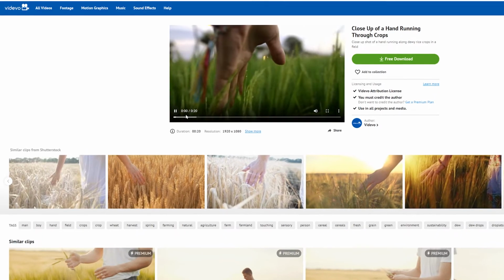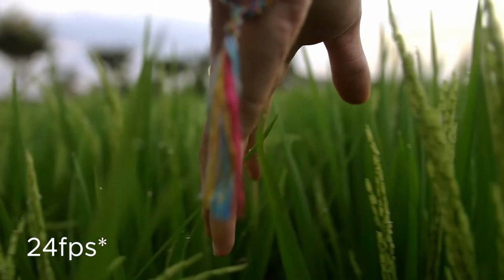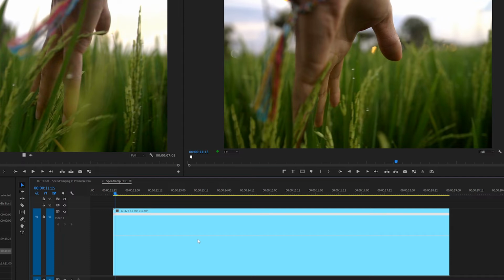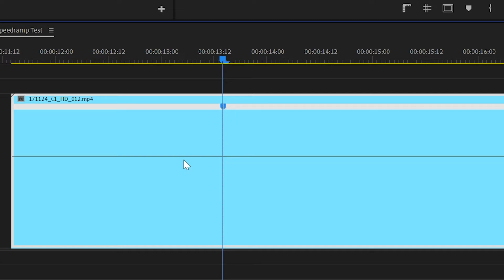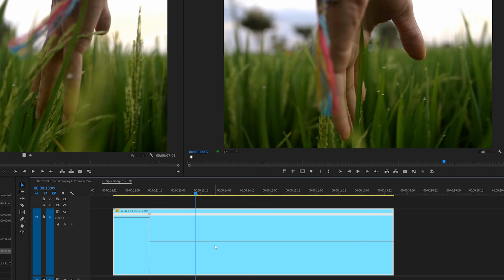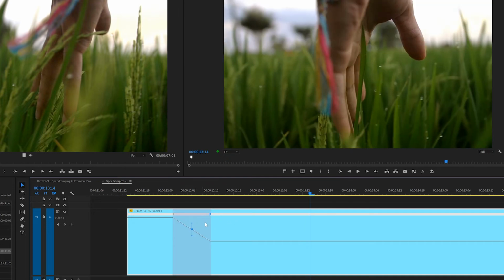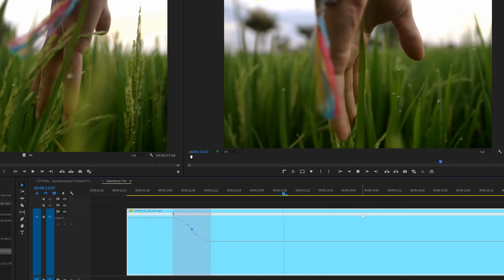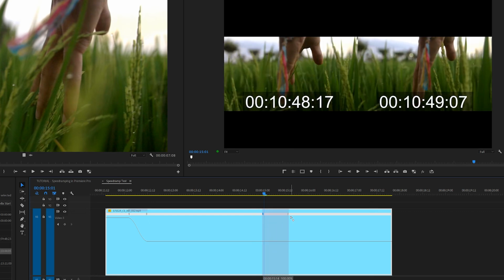Speed Ramping In Premiere Pro | Origin Films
Today Im going to briefly go over speed ramping In Premiere Pro. Although the same concepts apply to other editing software as well.

How To Speed Ramp Clip -

Click on the video, go to show clip, keyframes, time remapping, speed.
I'm also going to give some room here for the clip so that when we make adjustments, there are a lot more details. Instead of making it small like this.

You can't really see what we're doing that easily. So I'm just going to give some room and I want to go to our clip here and let's get started with speed ramping.

Since this clip has already been slowed down. What we really want to be doing is giving more speed to the beginning and the end of the clip and leave the middle to be slow so that it starts fast and then it goes into slow motion. And then it speeds up a little bit again towards the end. So the way I'm going to do that is first I'm going to play the clip and get a feel where I want my clip to slow down at. Once I've decided on that, I'm gonna hit control (Command for Mac) and click right where that line is and that's going to create a keyframe.

Now what I can do is either speed up or slow down either of the sides. So for this example, what I want is for the beginning to be fast. So I click on either side of this line and increase the speed to something that's faster. So maybe im going to go to 200 or even 250 percent. And that's a good amount of speed for the beginning, but obviously now the problem is how abruptly it transitions from being fast to slow.

This is just a straight line so it's just gonna be a very abrupt stopping point. So for this, all you have to do is ease in this keyframe. And the way to do that is you click on one of the outer edges of that keyframe and you drag it.

That creates a smoother falloff for when it becomes slow. If you want to make it a little bit smoother, you can make a larger gap, or if you want it to be less smooth, you can make a smaller gap. And another thing you can do is if you just select one of the lines.

You can now see this curve line here that you can actually click either side of and change a little bit of the smoothness value of it so that you can actually make it smoother or less smooth.

Now we're gonna do the exact same thing, but the opposite way for the end. So Im just going to watch the clip here. And I think its right I want to begin speeding up again. So I'm gonna hit control and click on the line and that's going to create another keyframe. Click the outer key and just extend that.

But they're exactly the same speed, obviously, so I'm just going to go to this side and give that some extra speed, maybe around 250, just like we did, and click on this outer one. Give it a little bit of a curve and maybe extend this little further. and that's how Speed Ramping In Premiere Pro is done!